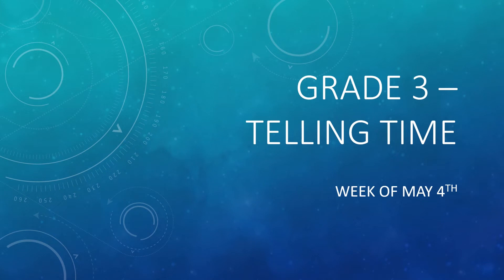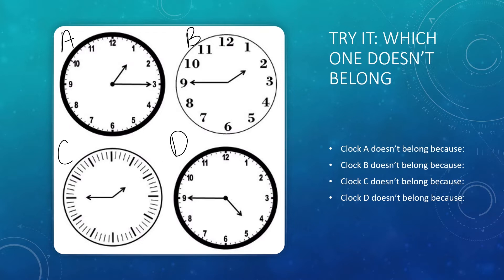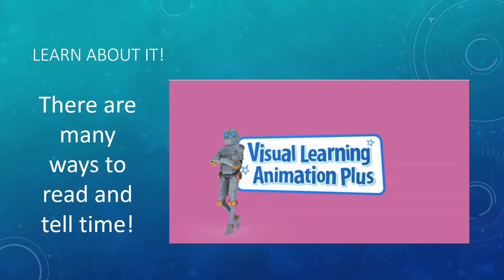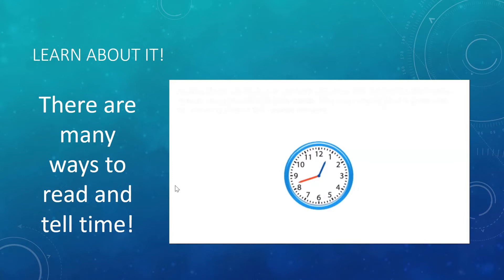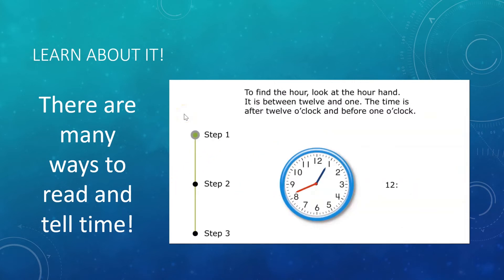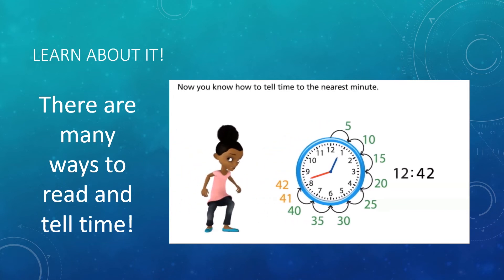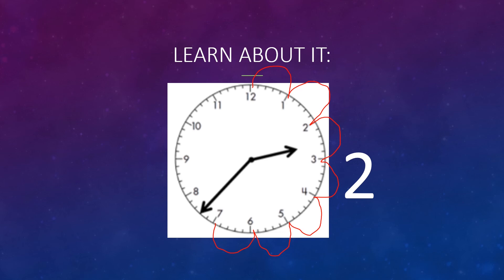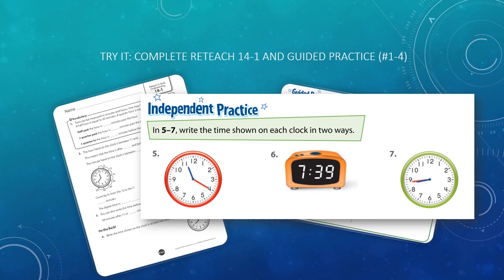BCPS Teacher Lessons - Grade 3 Math 5-6-20